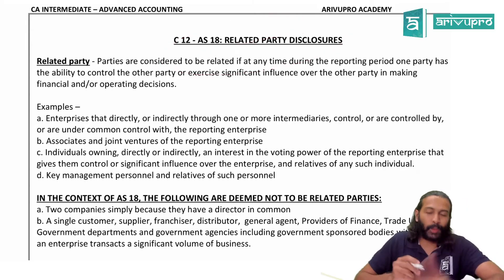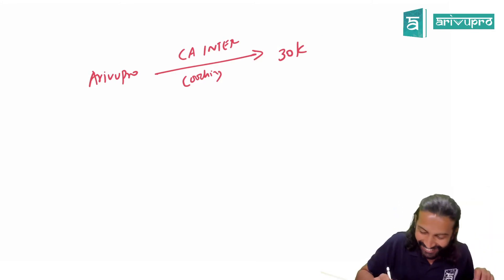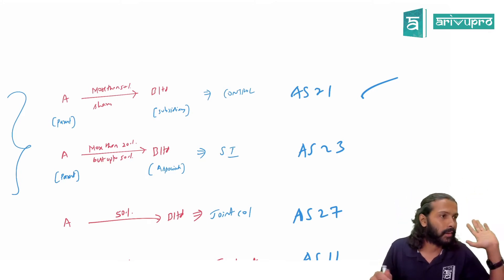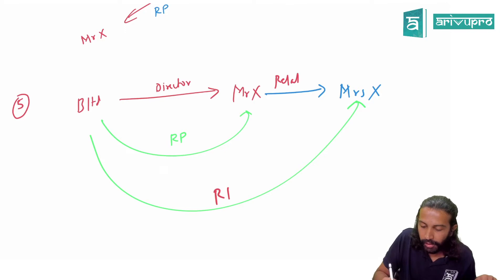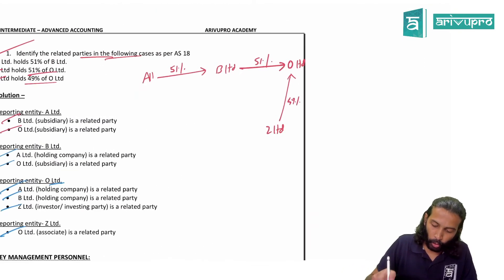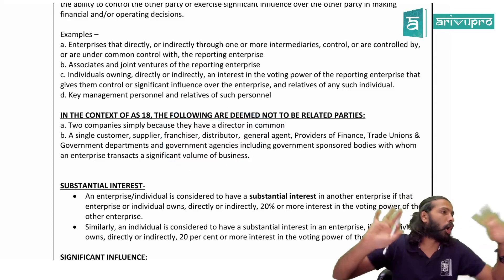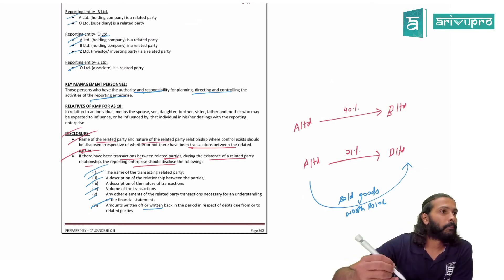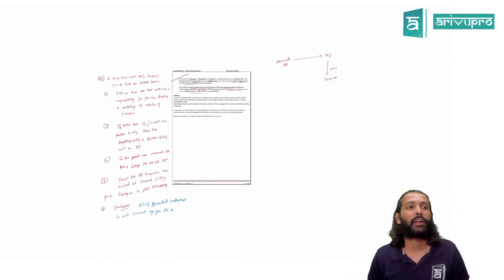AS 18 CA Inter | In English | CA Sandesh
This video is for Course on Topic explains, AS 18 CA Inter in English -  Related Party Disclosures

Course: CA Intermediate
Subject: Advanced Accounting
Topic:  AS 18 Related Party Disclosures

1. With ArivuPro subscription you may view our CA Intermediate Video Lectures unlimited number of times with structured learning system -

2. CA Intermediate Pendrive Classes -

3. CA Intermediate Books -